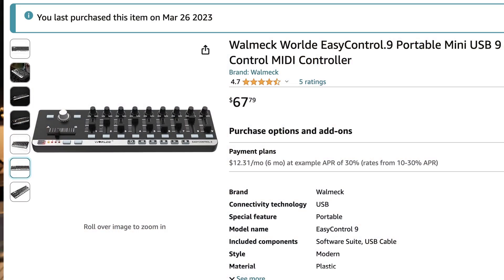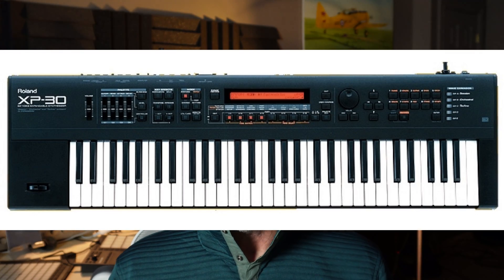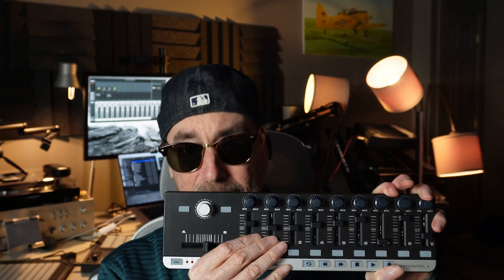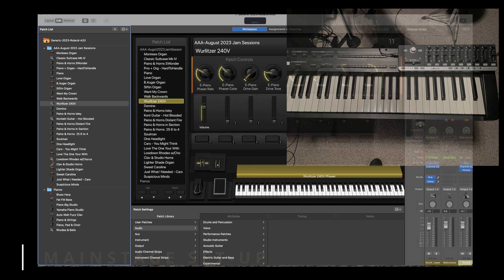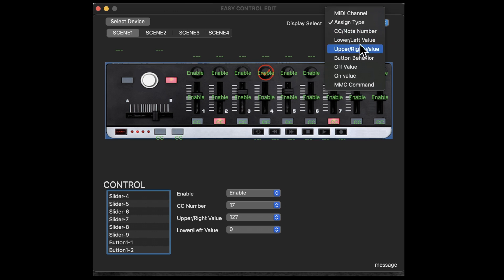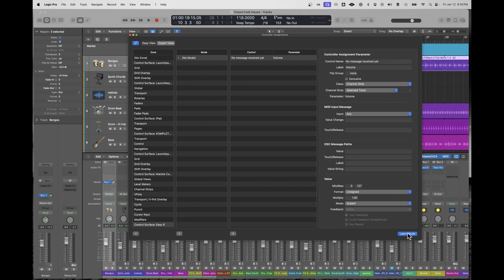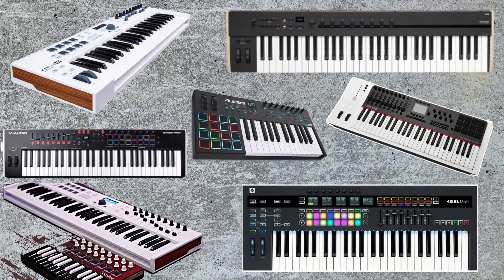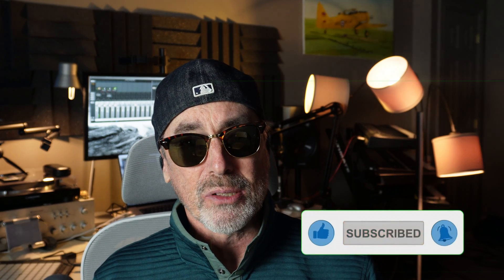Turn any OLD Keyboard into a Modern Midi Controller | EasyControl 9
Breath new life into an old synth, sampler, workstation and any keyboard by transforming it into a modern midi controller.  In this video, I use the World EasyControl 9 midi controller to enhance what older keyboards can do and demo how to set it up, configure and use 2 midi control devices with MainStage or Logic Pro or any DAW.

📖 Chapters

00:00 Intro to Easy Control 9 midi controller
00:57 Not all old keyboards with midi are the same
02:08 Configuring OLD synths and keyboards for midi output
03:33 Why use an old keyboard as a midi controller?
04:00 Midi connections
04:54 World EasyControl 9 functions and walkthrough
06:27 Working with 2 midi sources at the same time!
06:54 EasyControl 9 set-up with MainStage
08:48 EasyControl 9 Editor demo
10:41 EasyControl 9 set-up in Logic Pro
13:32 Why not just buy a new midi controller?
14:57 Using a combination of synth and VSTs on a PC, at the same time!
15:50 Outro